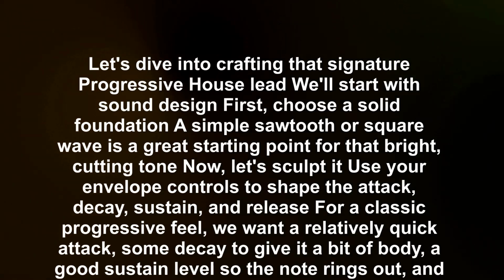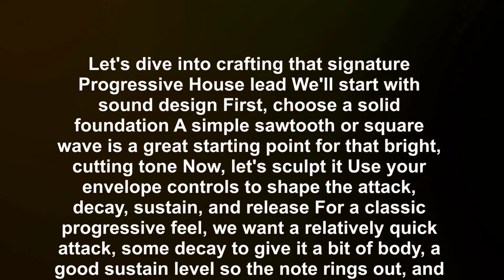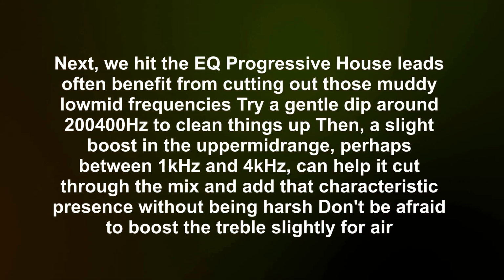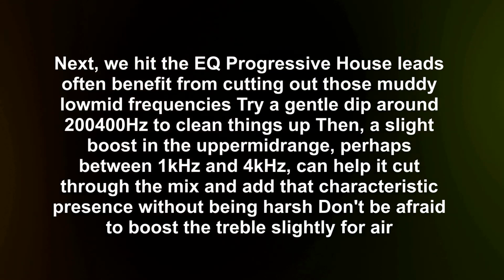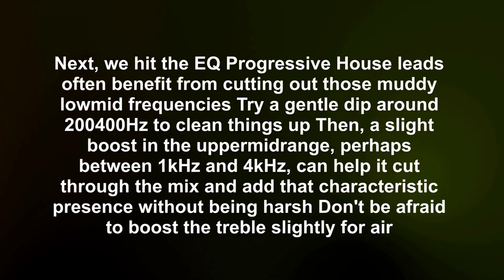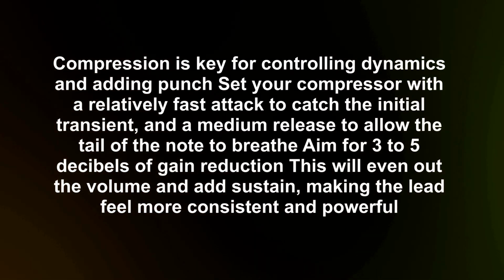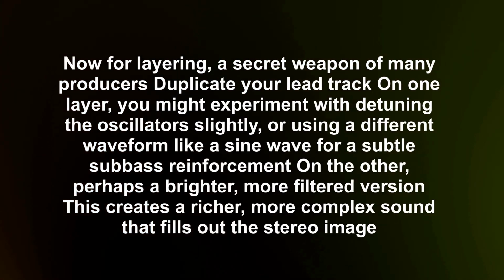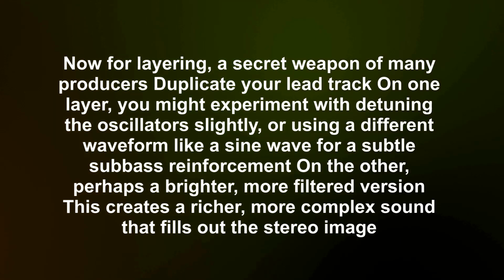How to Make Progressive House Leads Sound Professional - GUIDE!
How to Make Progressive House Leads Sound Professional explores sound design techniques and mixing tips to achieve polished, impactful lead synths in Progressive House music, covering everything from EQ and compression to layering and effects processing.

00:00 Intro
00:05 Sound Design Foundation
00:33 EQ for Clarity
00:57 Compression for Punch
01:19 Layering for Richness
01:43 Effects Processing
02:13 Mix Check